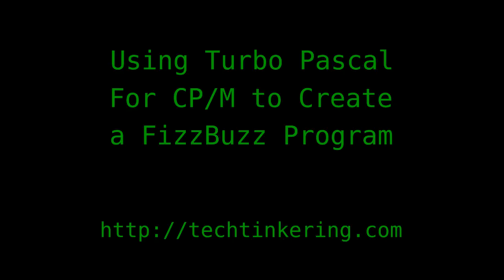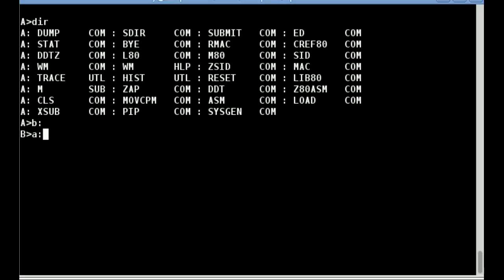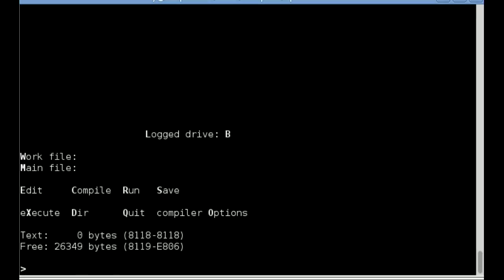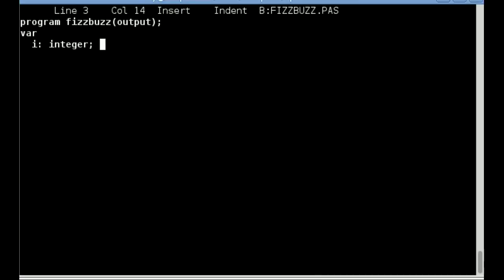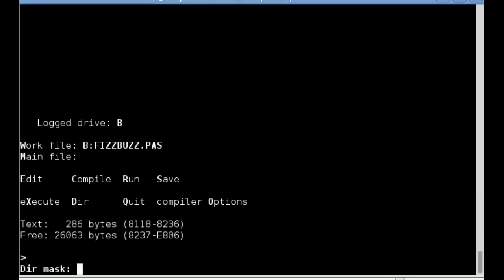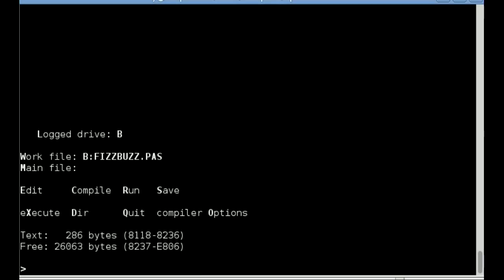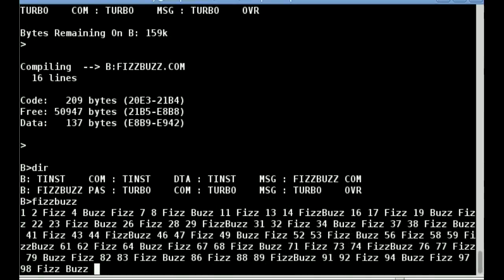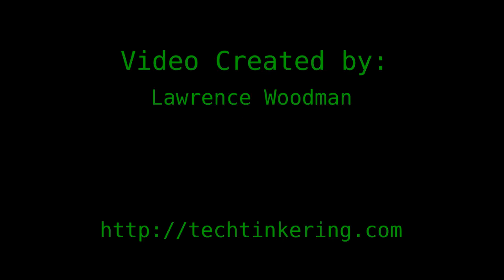Using Turbo Pascal For CP/M to Create a Fizzbuzz Program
From the article:- Turbo Pascal: A Great Choice For Programming Under CP/M.